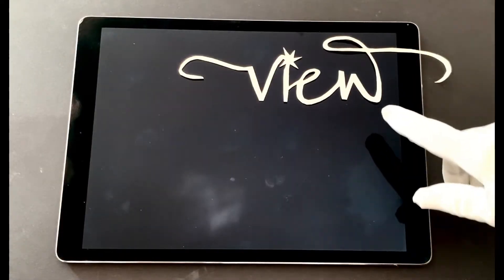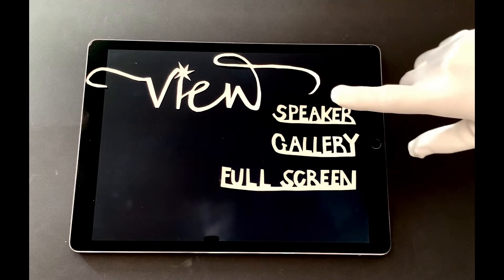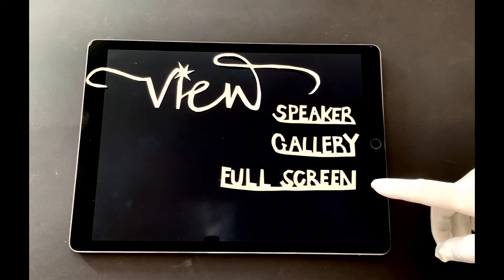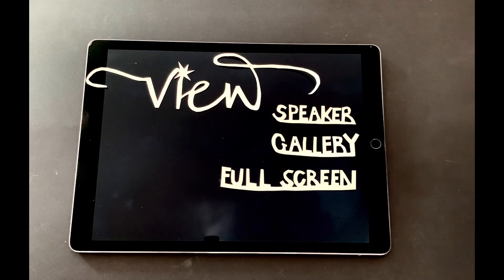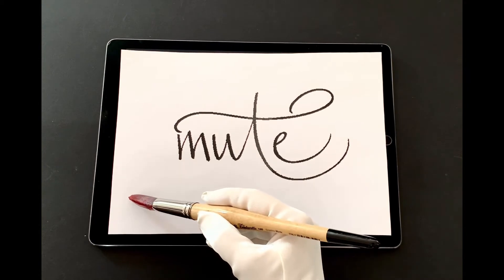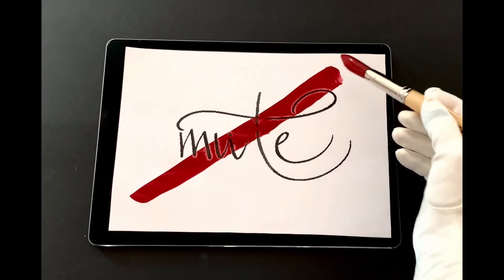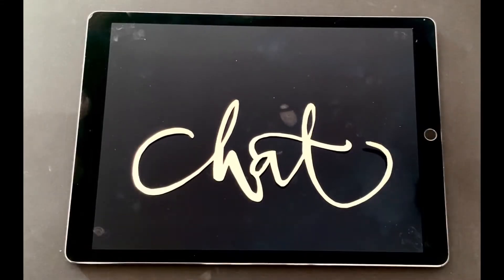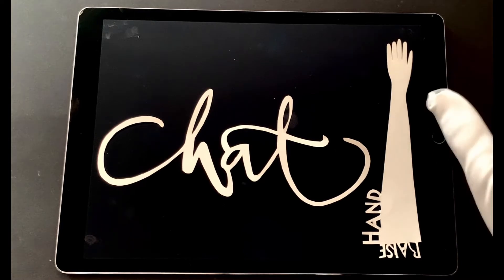Zooming with Two by Two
Zooming made poetic with Two by Two Creators.
Make your zoom experience a joyful and playful one.
The simple steps to make sure you know where the essential settings are on your device.
Even if you have been on zoom before you may find it useful to watch this 3 min film.